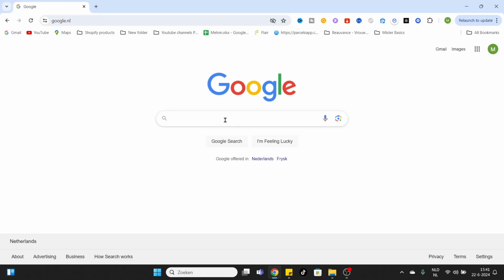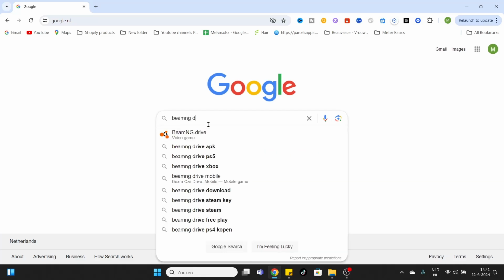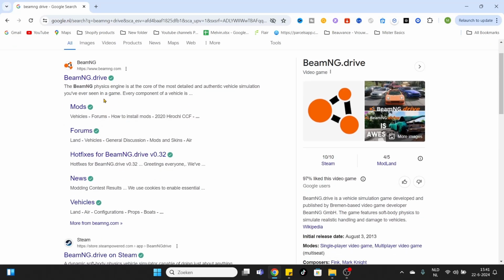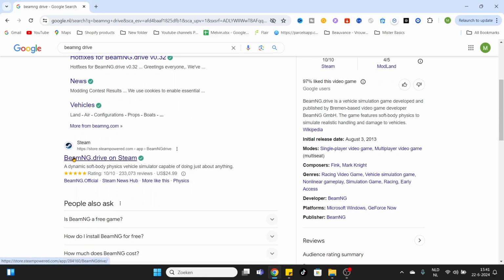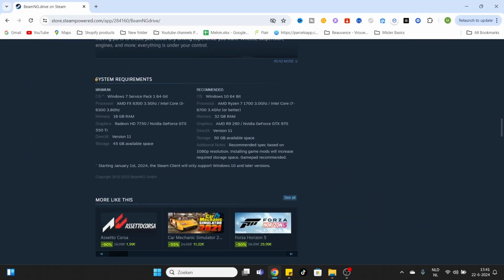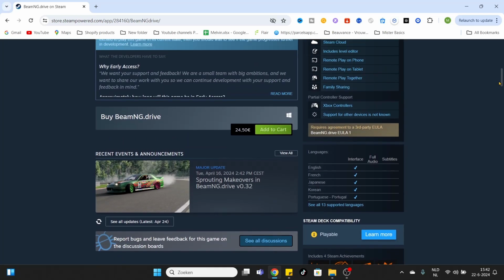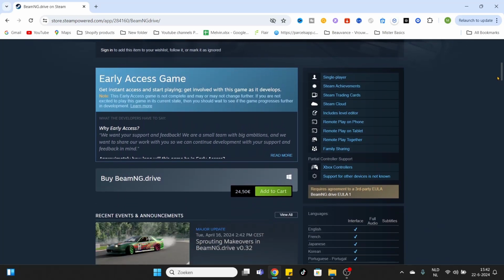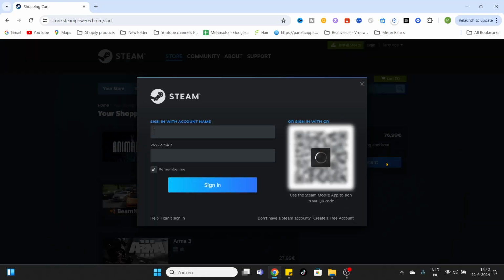How to Download BeamNG Drive on PC (2026)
How to play BeamNG Drive on PC in 2026? In this video we will show you how to download BeamNG Drive on your PC or Laptop. Follow each step accurately to make sure you are able to play and download this game.